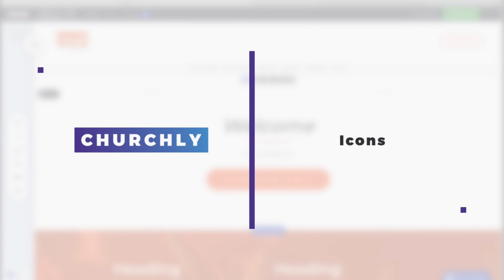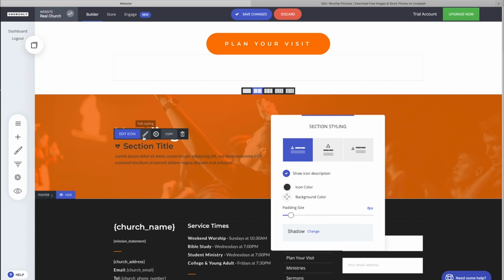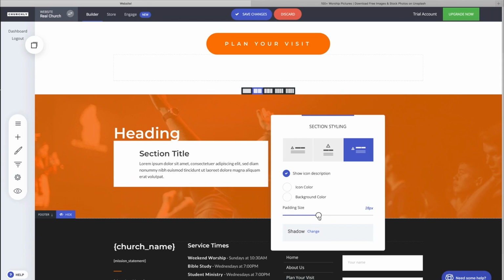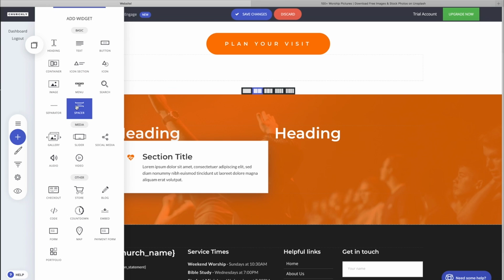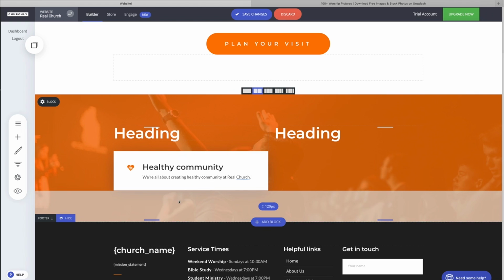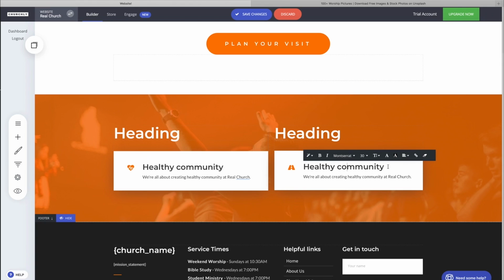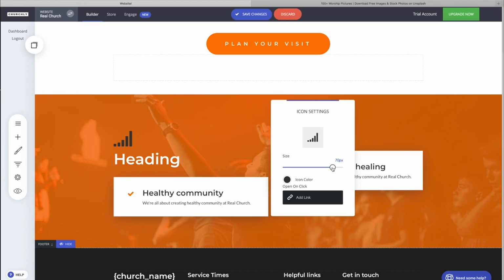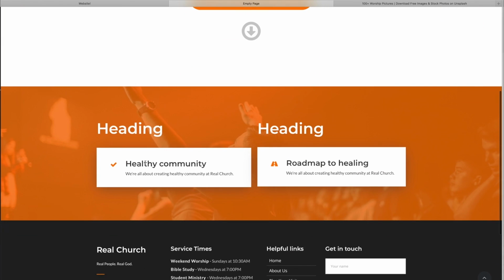Churchly - Icons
In this video we'll discuss all things icons! Icons can be used to list things or simply add a visual element to your content.